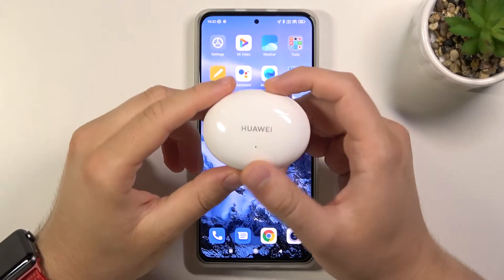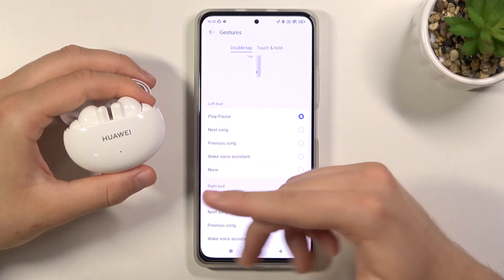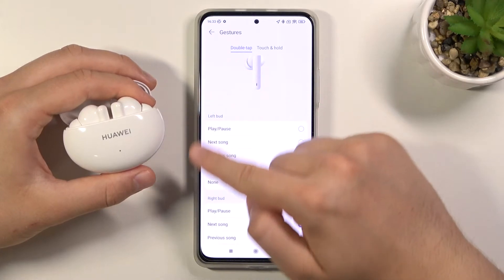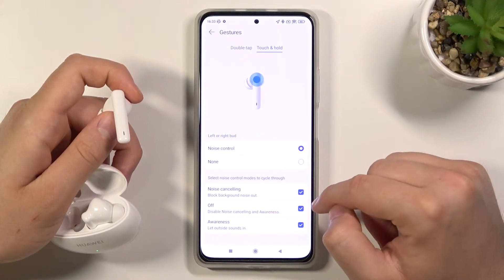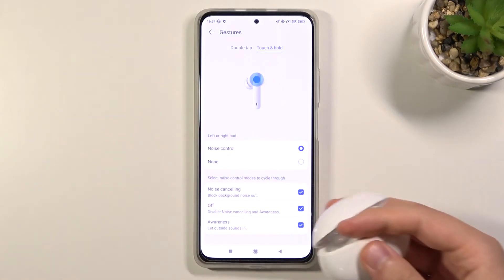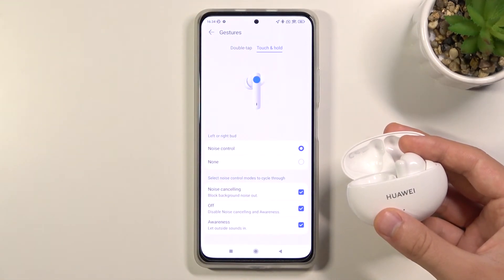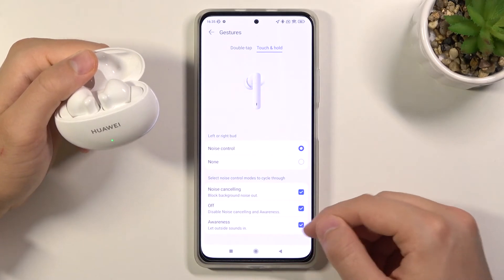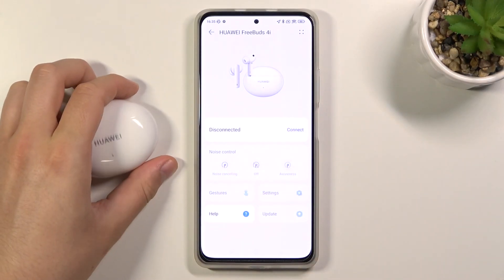How to Customize & Use Gestures in HUAWEI FreeBuds 4i – Adjust Button Functions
Are you looking for a solution to customize and use gestures in HUAWEI FreeBuds 4i? Interested in how to adjust button functions in HUAWEI FreeBuds 4i? We would like to present the guide, where we show you how to smoothly set functions for HUAWEI FreeBuds 4i buttons. If you want to add gestures to your Huawei earphones, follow the attached instructions and learn how to assign the functions for each earphone in HUAWEI FreeBuds 4i. Let’s use the presented tutorial and set gestures for HUAWEI FreeBuds 4i. Visit our HardReset.info YT channel and get many useful tutorials for HUAWEI FreeBuds 4i.

How to set gestures in HUAWEI FreeBuds 4i? How to customize gestures in HUAWEI FreeBuds 4i? How to adjust button functions in HUAWEI FreeBuds 4i? How to add gestures in HUAWEI FreeBuds 4i? How to change gestures in HUAWEI FreeBuds 4i? How to set button functions in HUAWEI FreeBuds 4i?